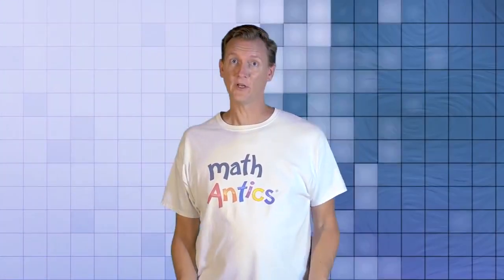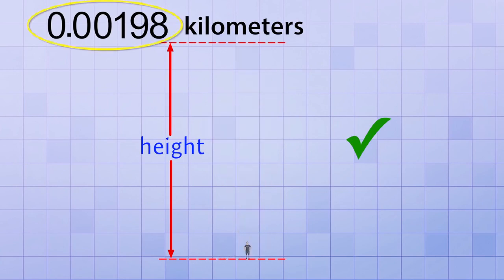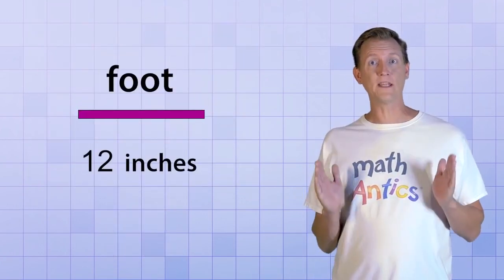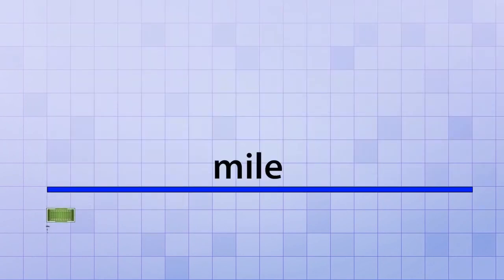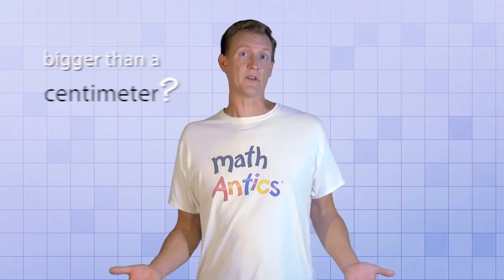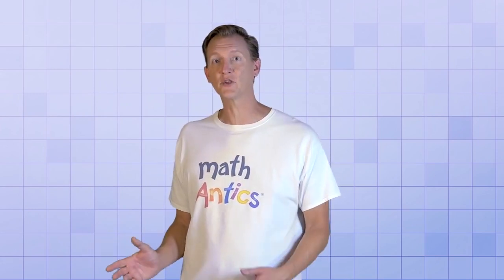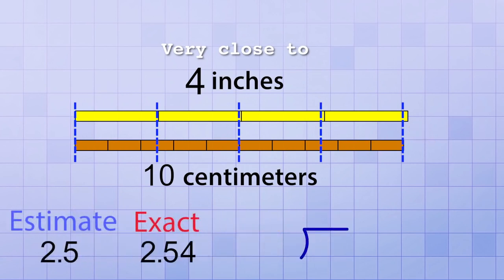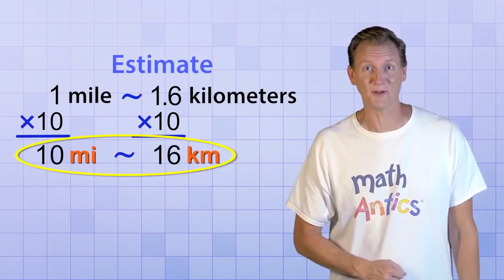Units of Distance With Easy Step By Step Instractions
If you're looking to learn about Units of Distance, then look no further! In this video, we'll walk you through easy step-by-step instructions on how to calculate Units of Distance.

This video is perfect for anyone new to Units of Distance, or anyone who wants to brush up on their skills. We'll cover everything from basic units to more advanced units, and provide easy step-by-step instructions on how to calculate them. So be sure to check out this video, and learn about Units of Distance today!
In this video, we're going to learn more about ratios and how to calculate Units of Distance with easy step-by-step instructions. We'll use diagrams and examples to make the process easy to follow.

If you're looking to improve your math skills, then this is the video for you! In this video, we'll be teaching you how to calculate Units of Distance using easy step-by-step instructions. We'll use diagrams and examples to make the process easy to follow. So let's get started and learn more about how to calculate Units of Distance together!